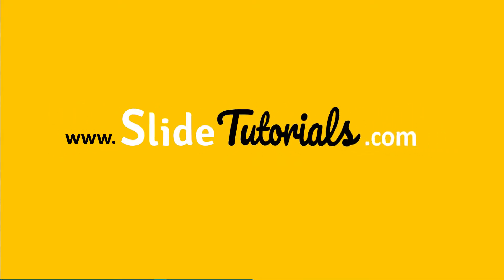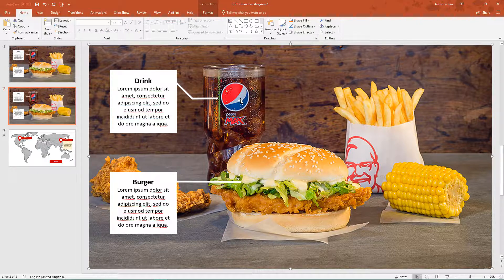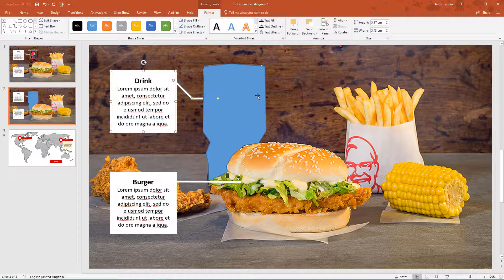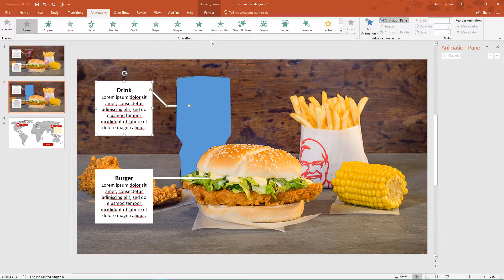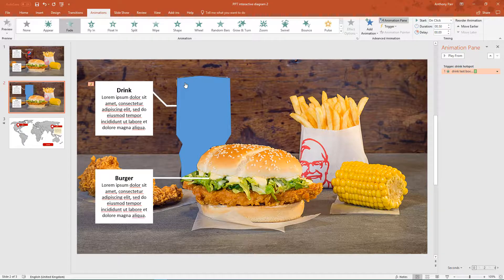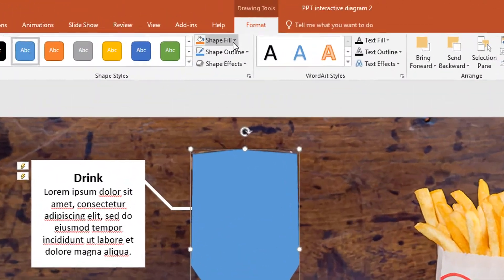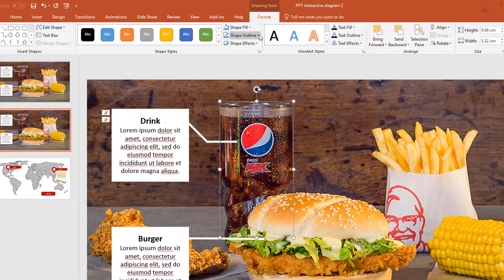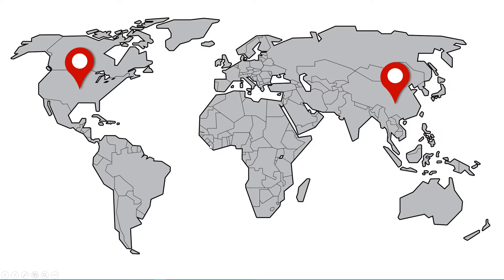How to create interactive maps and images in PowerPoint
In this video we learn the the power of PowerPoint triggers in creating interactive presentations, suitable for all kinds of uses including eLearning templates.

With animation triggers you can create interactive images with visible or invisible clickable hot spots - e.g. great for creating interactive maps in PowerPoint, where the name of facts about each place can be triggered to show or hide etc.